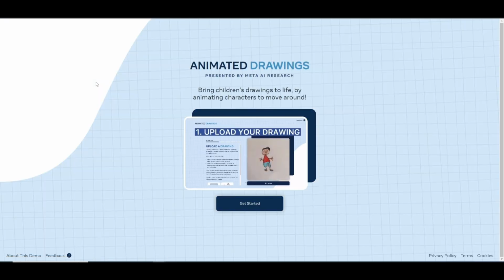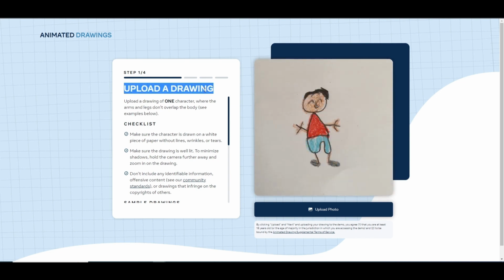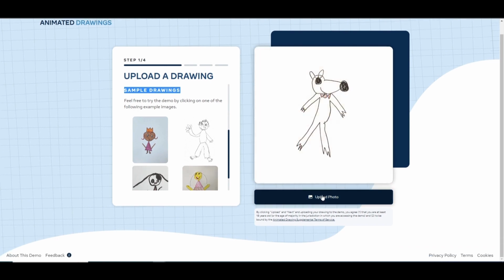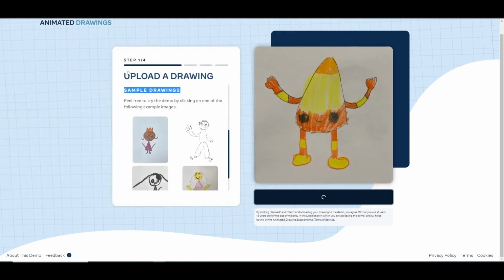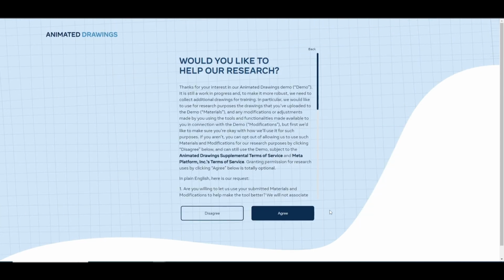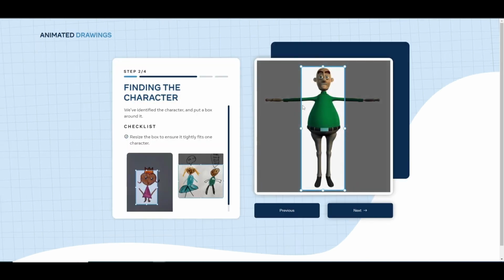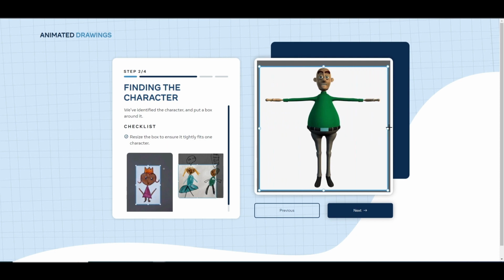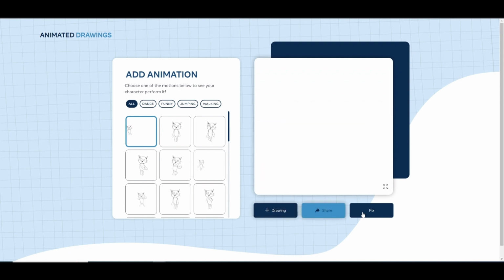How to Make Cartoon Animation Video with Drawing | 2D Animation | Animation Tool